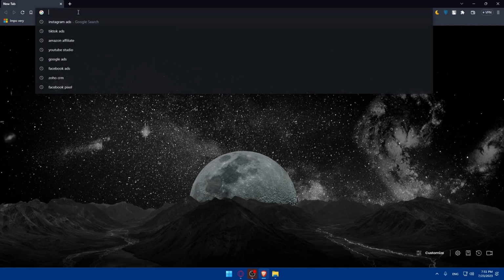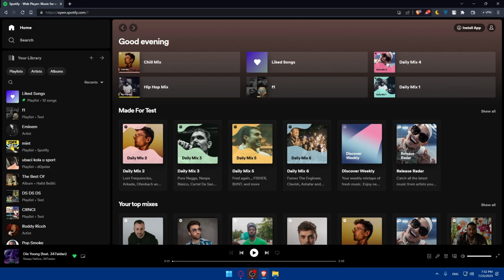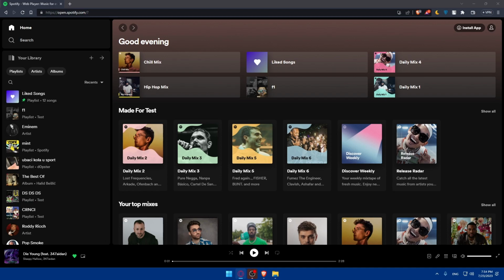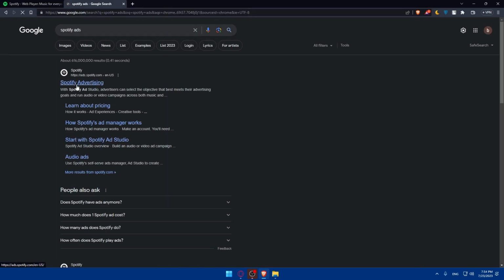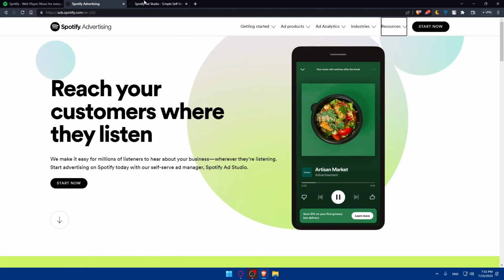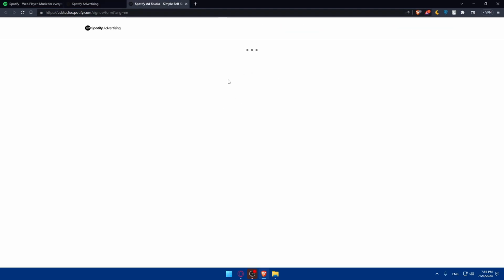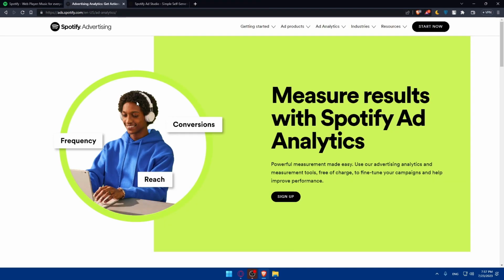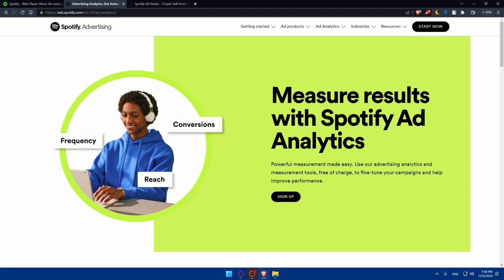How To Promote Your Music On Spotify ! (Full Tutorial)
Today we talk about promote your music on spotify,how to promote your music,spotify promotion,how to promote your music on spotify,spotify promotion tips